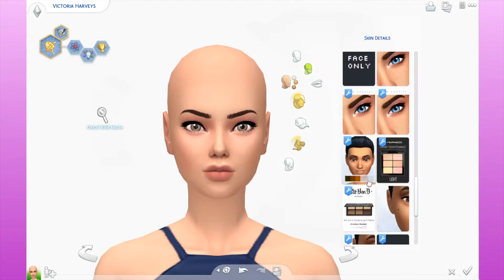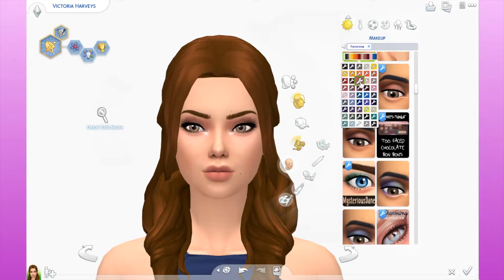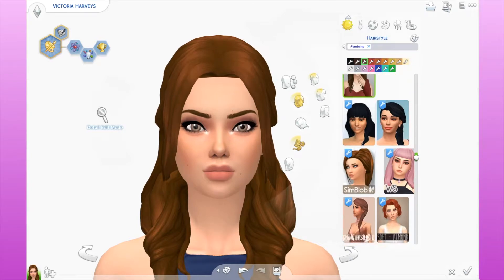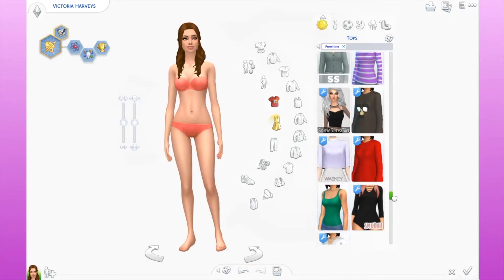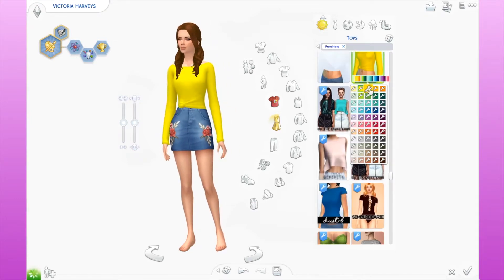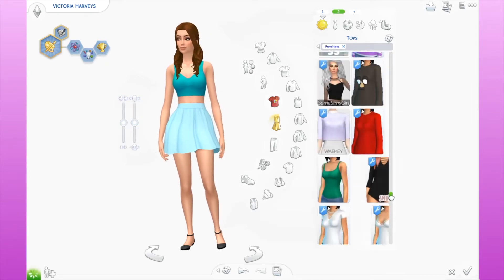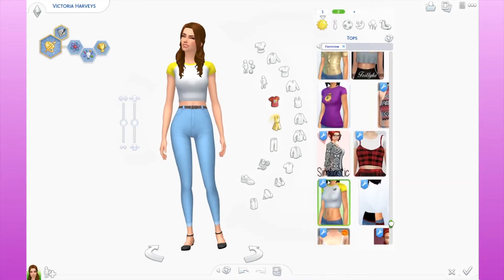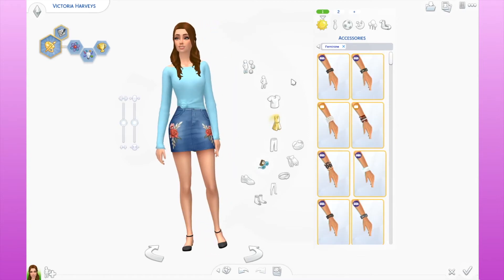PRINCESS DESCENDANTS: BELLE'S DAUGHTER // CREATE A SIM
What is Princess Descendants?
I will be creating sims that are meant to be the offspring of Disney princesses and their partners. These sims may mimic aspects of their royal parents. This may include prominent colors, features, and traits.

Social:
▹ Origin ID: HostilSloth

Custom Content Blog:
KaySimsLifeCC.tumblr.com

Editing Credits:
Song by Vexento called "We Are One"

Animations:
JanTube Editing
Evananas